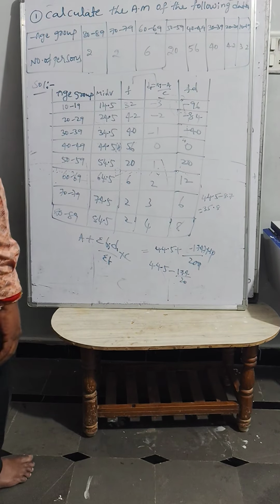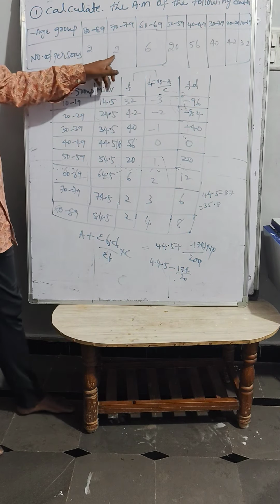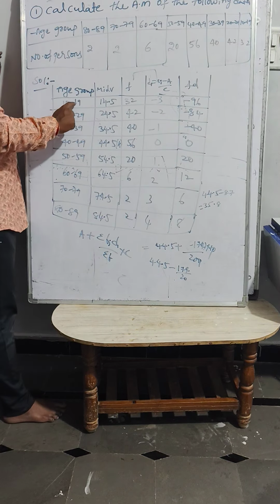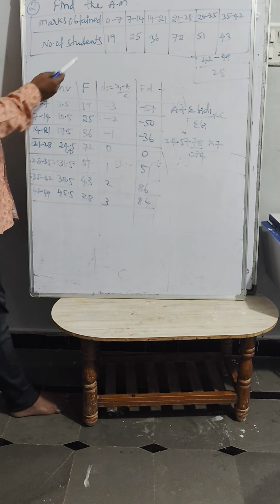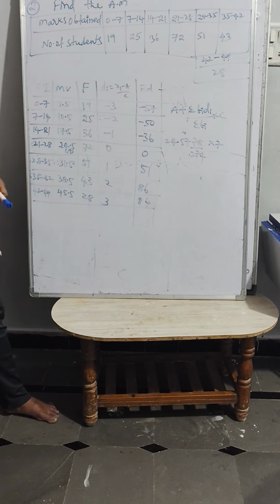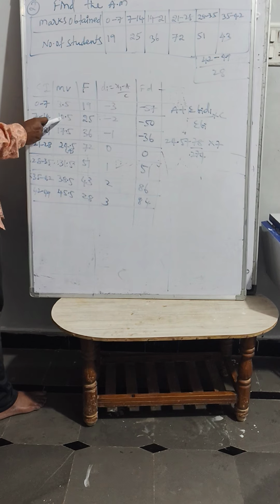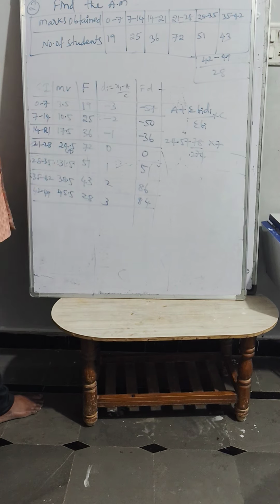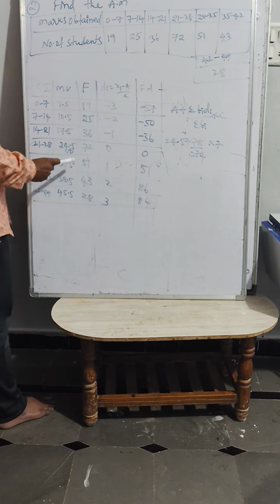STASTICS (MEAN) (DEVIATION METHOD)